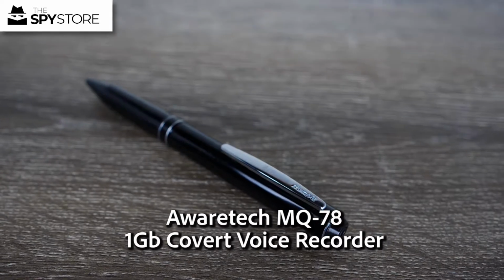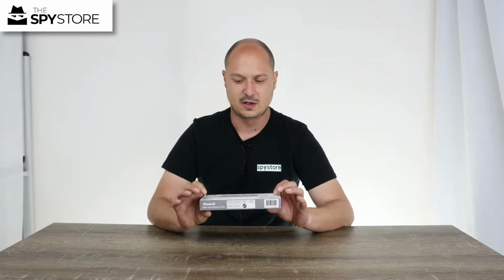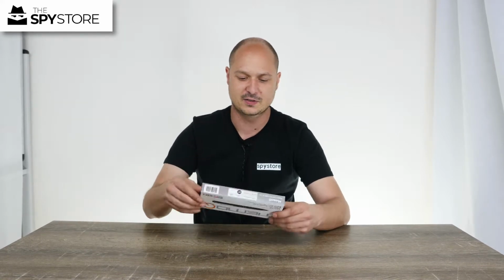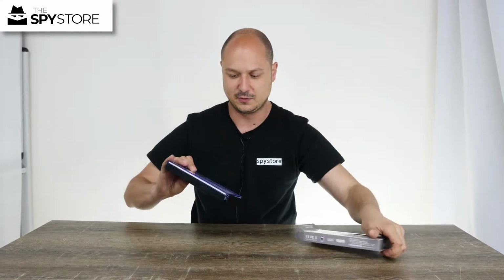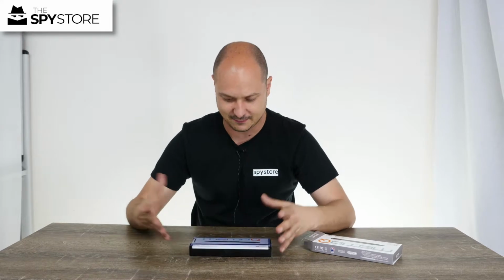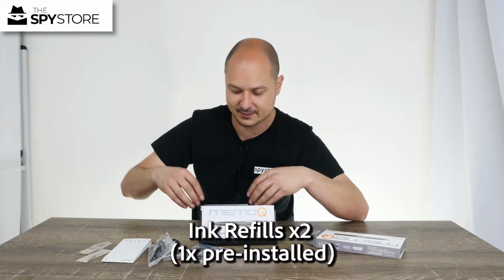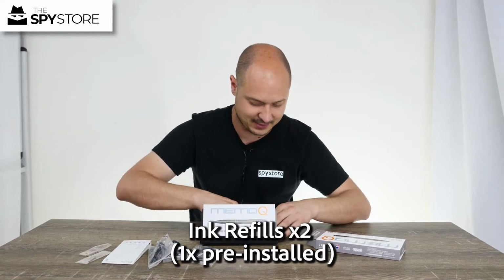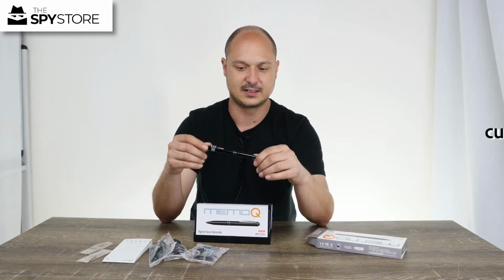How to set up Spy Pen Voice Recorder - Awaretech MQ78 - Unboxing & Setup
Students, teachers, professionals, and practically everyone else under the sun: there’s always a good reason to keep a pen close at hand. With this covert recording pen, you can discreetly and unobtrusively record audio in a wide array of circumstances.

Great for students or teachers who want to inconspicuously record a lecture, journalists or podcasters conducting interviews, or just keeping an ear out when you’re away. Monitor your recordings with the included earbud and remote control, or upload your recordings via USB and sort through them at your leisure.

With up to 20 hours of battery life, you can rest assured that you won’t miss important details. And the MQ-78’s internal battery fully charges in about an hour, making it quick and easy to stay ready. The onboard microphone can capture audio from up to 15 metres away, but onboard automatic gain control keeps the mic from easily overloading with loud, close noises. Near or far, quiet or loud, the MQ-78 Covert Pen Voice Recorder is well-positioned to record it all.